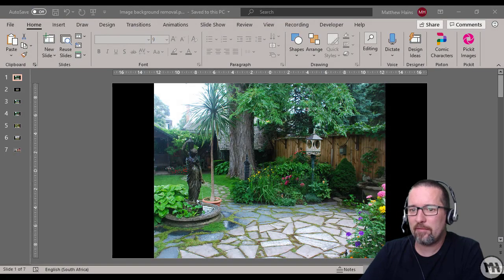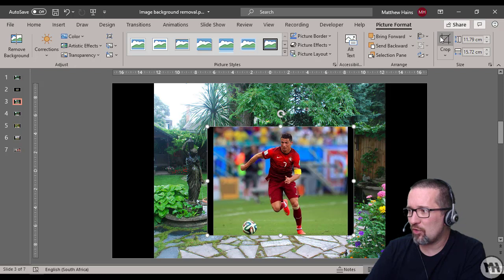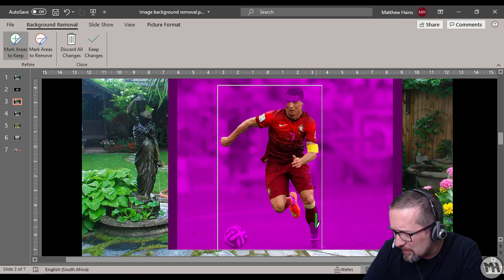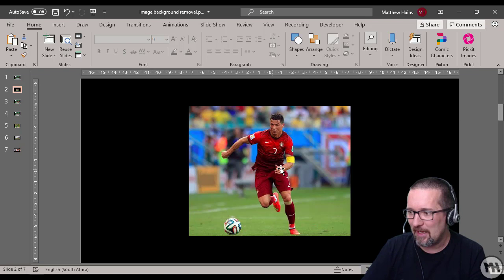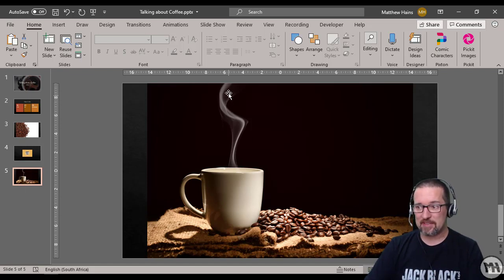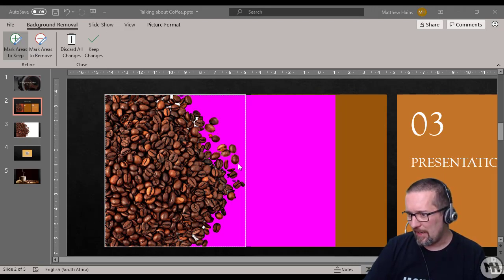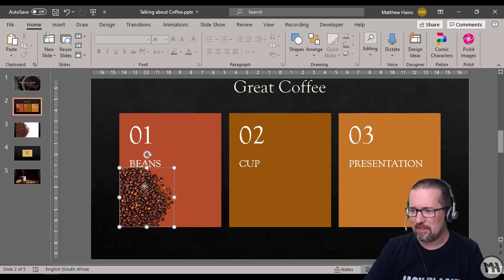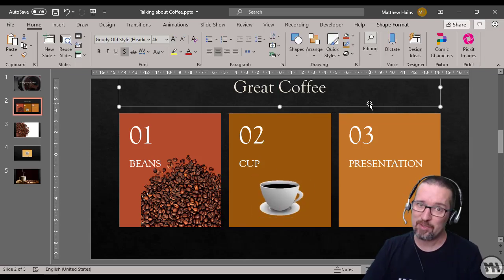Removing a background in PowerPoint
How to use the "Remove background" feature in PowerPoint. (A video made for my new Grade 8 class)